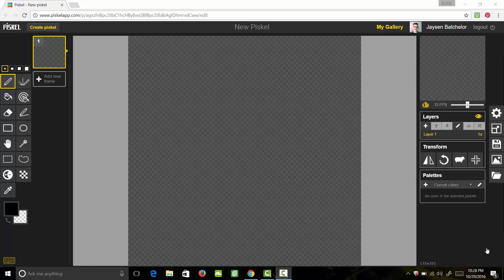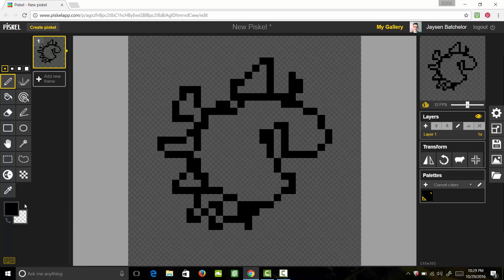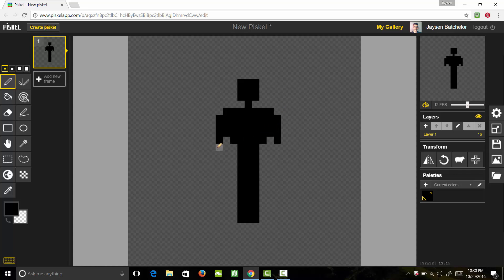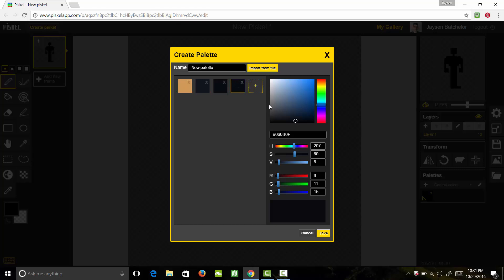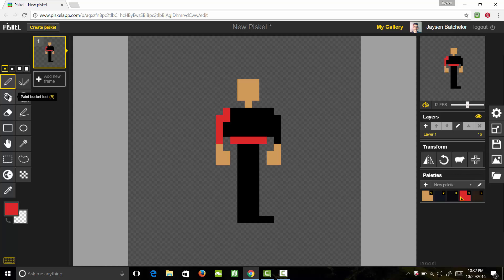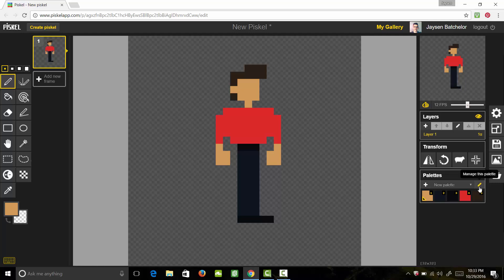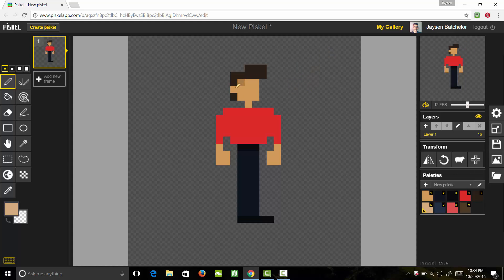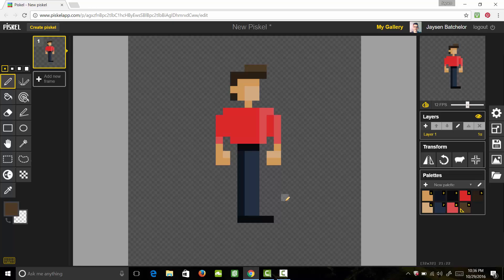Video Game Pixel Art Character DesignTutorial: Learn how to create a pixel character in Piskel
In this tutorial you will learn how to design and create your own pixel art character in Piskel App. Piskel is a free online software app that allows you to create pixel art and animations for video games, Platform games, and 2D app games. Enjoy the tutorial.